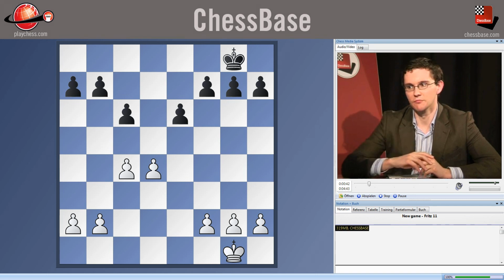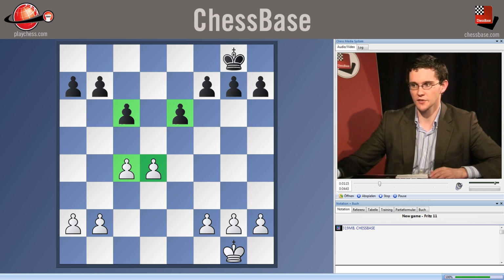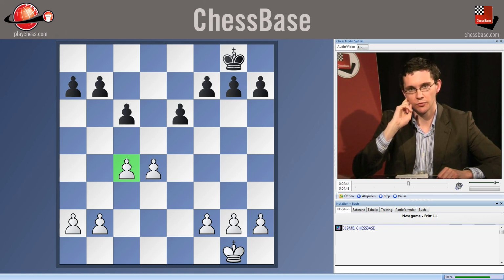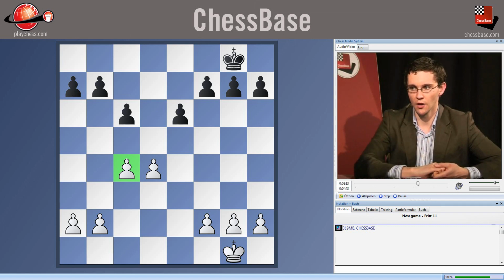Sam Collins - Capablanca Structure Introduction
In this Video Sam Collins interoduces into the Capablanca Structure! More infos about his DVD on tha bove mentioned link!